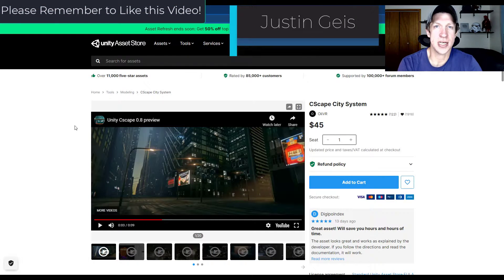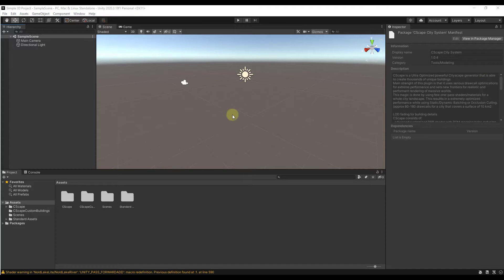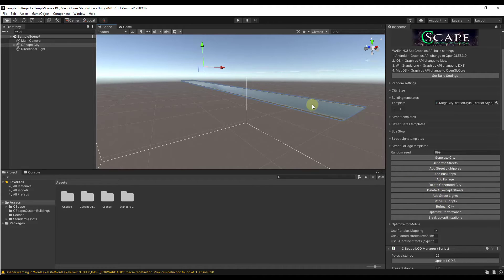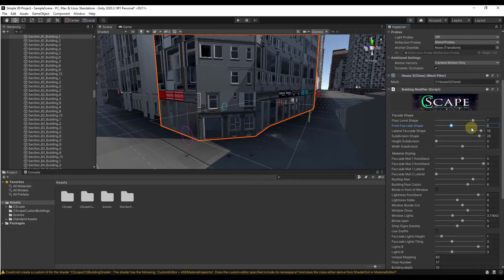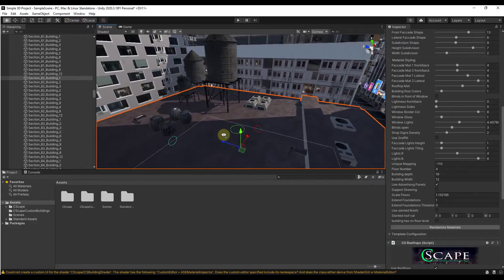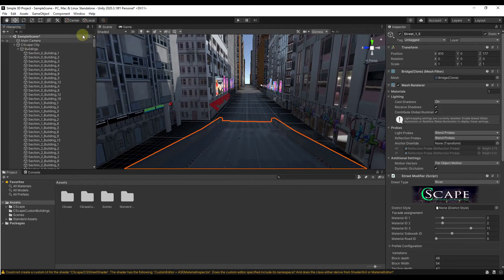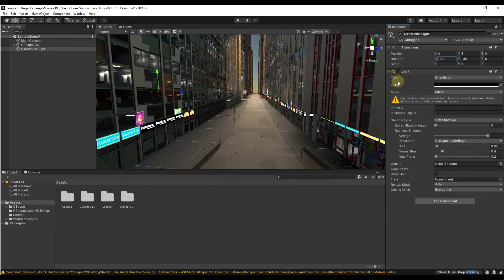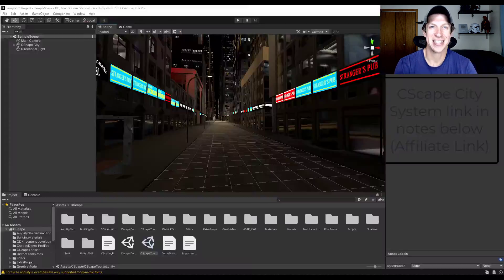AMAZING Cities in Unity with CScape City Generator! (Procedural City Tool)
In this video, we talk about how to use CScape City Generator - a tool designed to make the creation of cities in Unity easier! This tool generates buildings, roads, trees, bus stops, and more! Plus buildings are easy to adjust and edit and they look great!

TIMESTAMPS
0:00 - Introduction
0:19 - CScape City System download location
0:48 - Loading CScape City System in Unity
1:20 - How to create a city with the CScape city system
1:40 - Lighting adjustments
2:05 - Generating a City with CScape city system
3:26 - Adjusting a building live with the CScape city system
4:30 - Adjusting building heights and widths
5:30 - Adjusting window blinds and lights
6:07 - Adding street light poles, bus stops, etc
6:54 - Night time scene with CScape city system
8:00 - CScape City System Custom editor